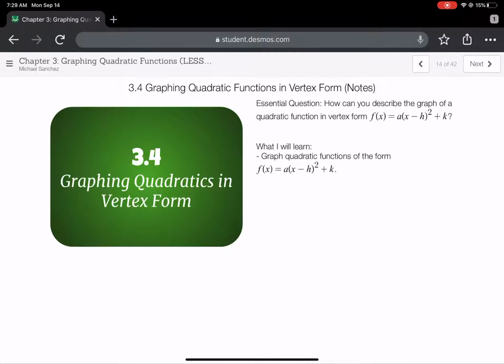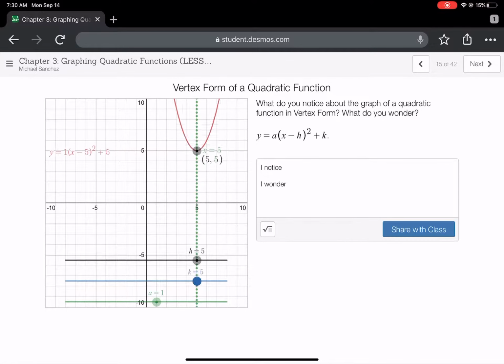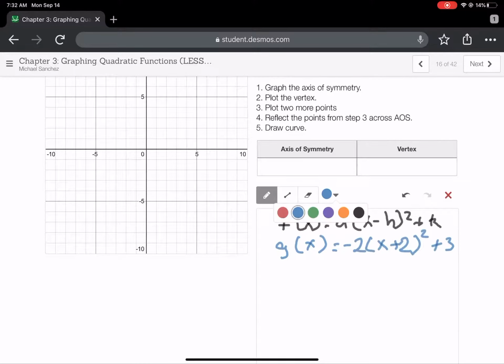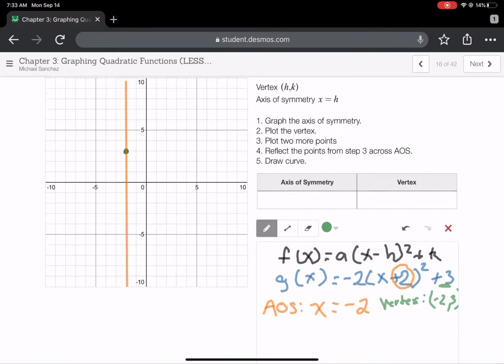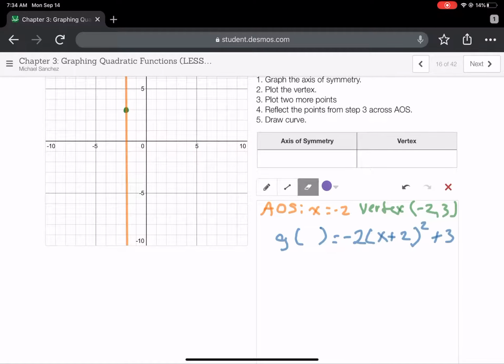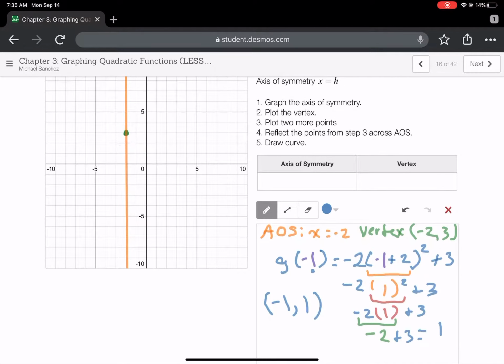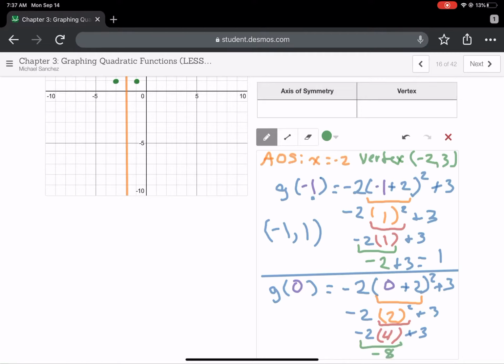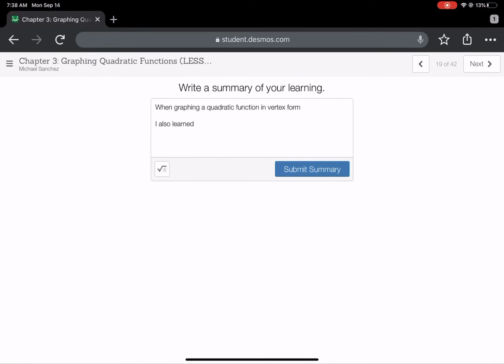3.4 Graphing Quadratic Functions in Vertex Form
Essential Question: How can you describe the graph of a quadratic function in vertex form f(x)=a(x−h)^2+k?